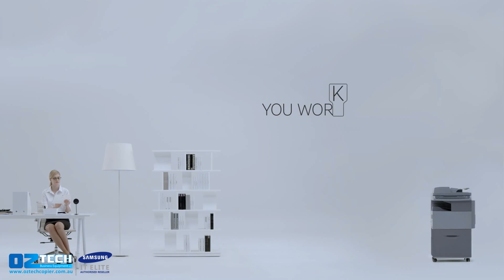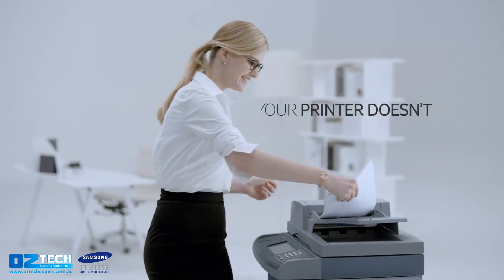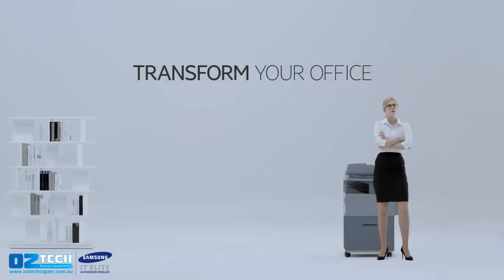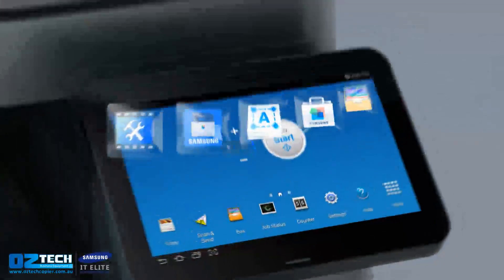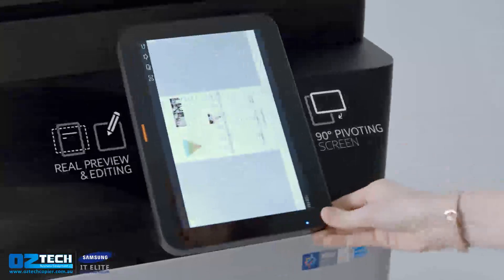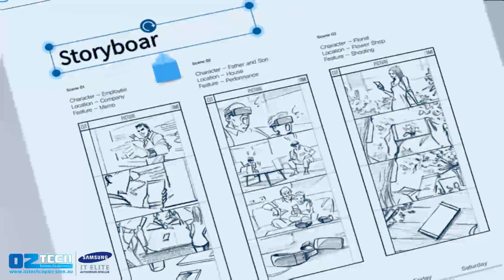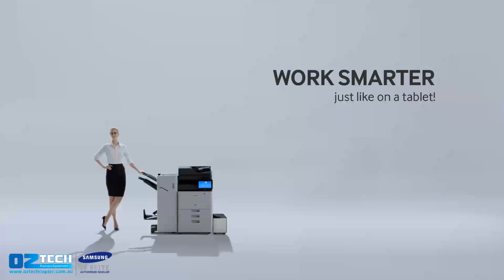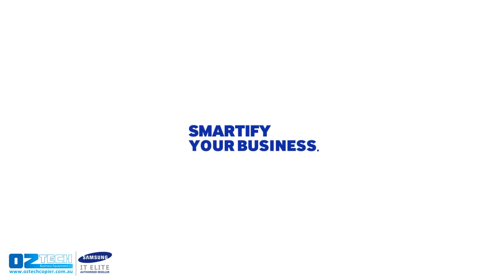Samsung Smart UX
Transform your office, work smart and 'Smarty Your Business' with Samsung MultiXpress printing innovation.